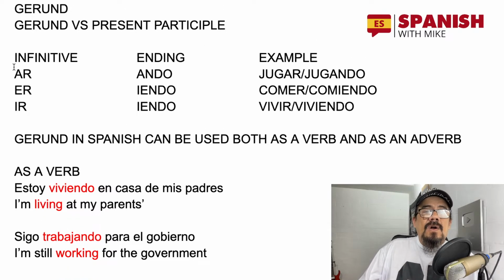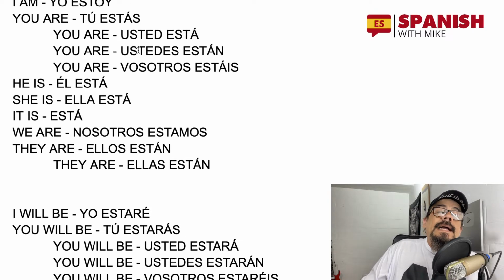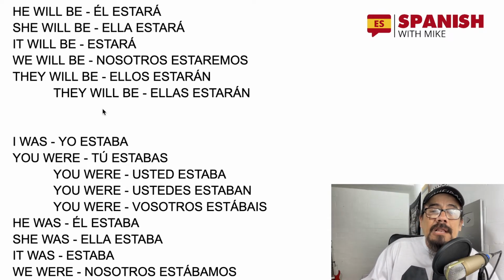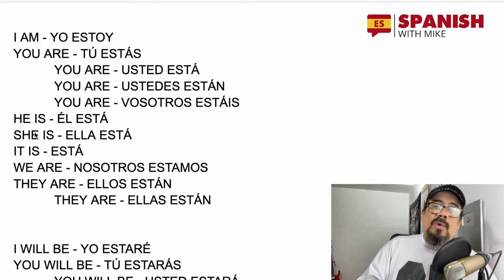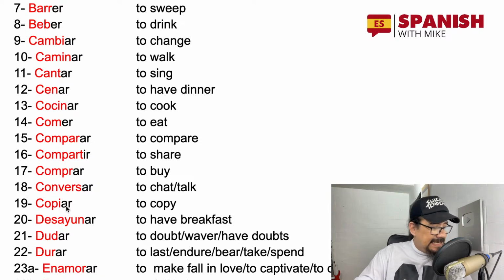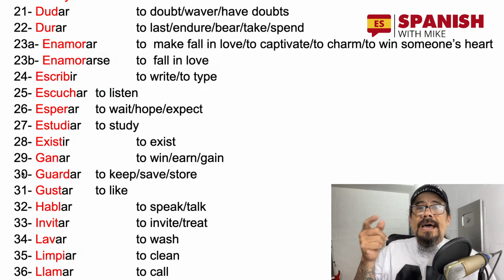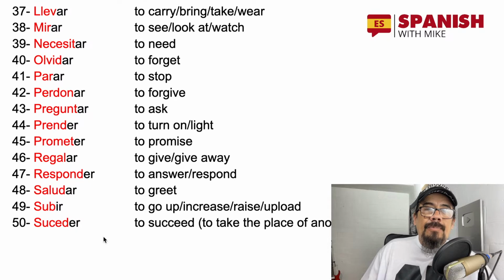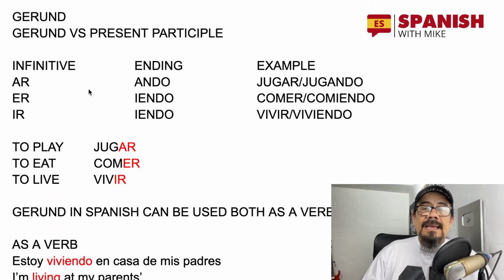Regular Verbs Conjugation: Gerund in Spanish - Part 1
In this class we will talk about the use of the gerund in Spanish.